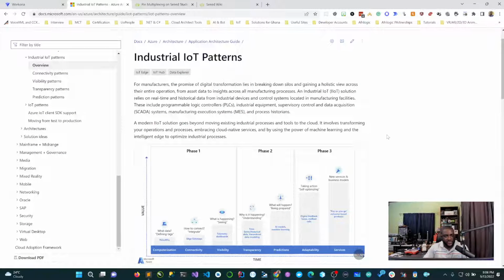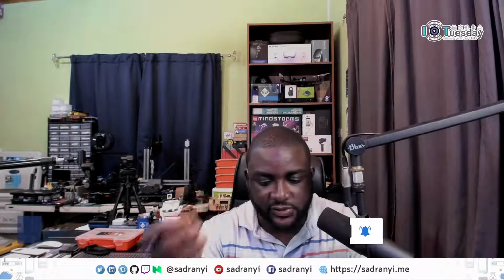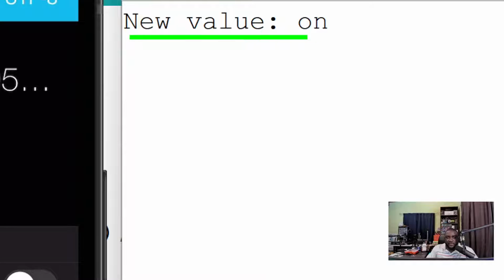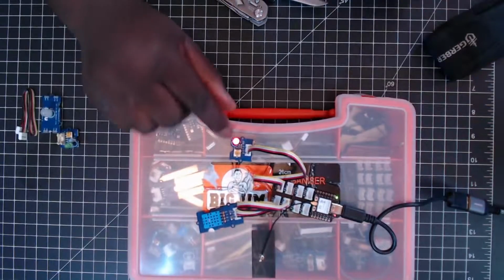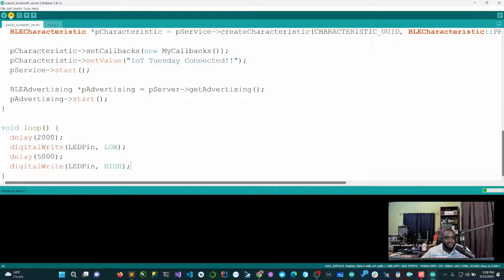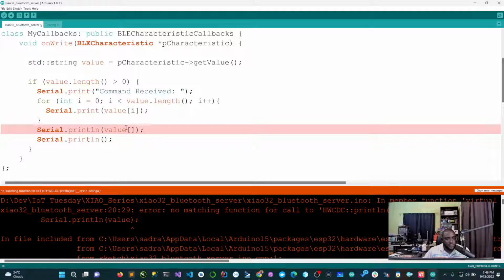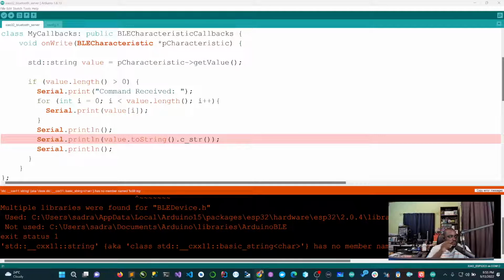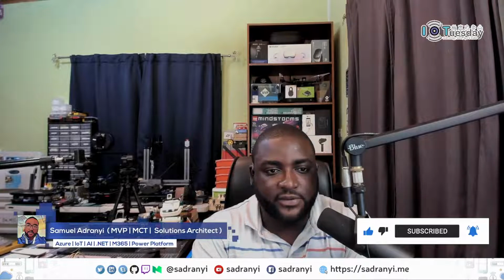IoT Tuesday #074: Seed Studio XIAO ESP32C3 Connectivity Part 2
Seeed Studio XIAO ESP32C3 Connectivity